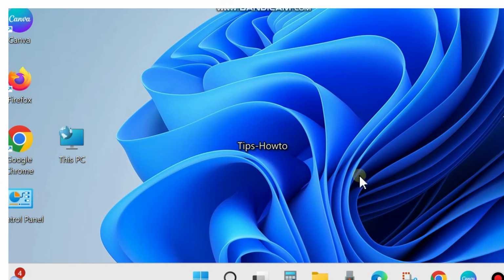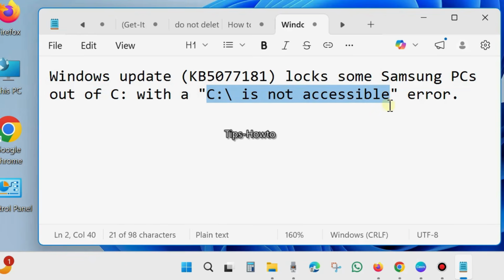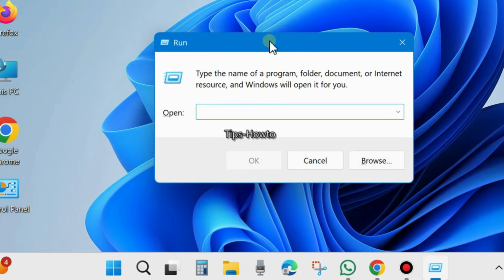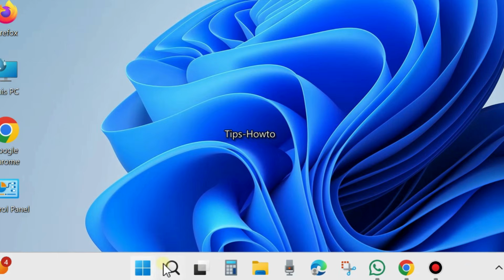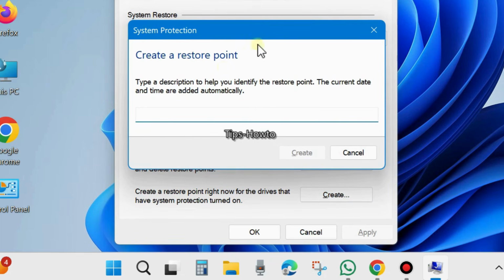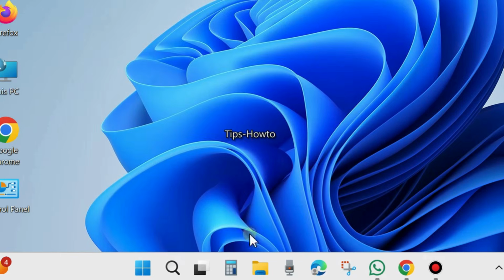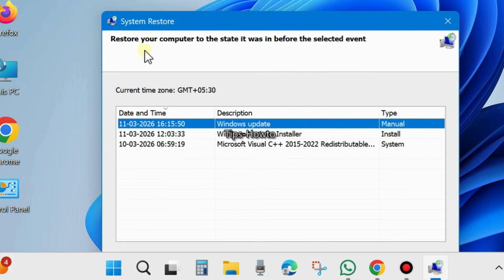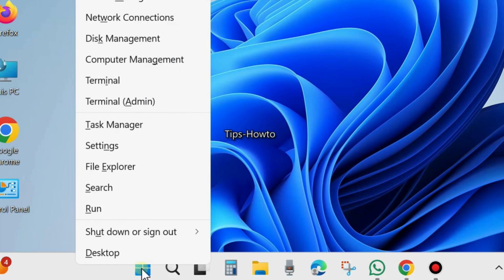Windows Update KB5077181 C Drive Access Denied Fix | C Drive Not Accessible After Update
If your C Drive is showing "Access Denied" after installing the latest KB5077181 Windows Update, you are not alone. Many users reported that after this Windows update, the C drive becomes inaccessible, causing problems opening files and system folders.

In this video, I will show you step-by-step solutions to fix the C Drive Access Denied error after installing the KB5077181 update. This issue may happen due to permission changes, corrupted system files, or update conflicts.